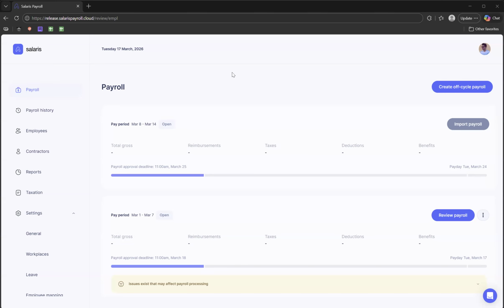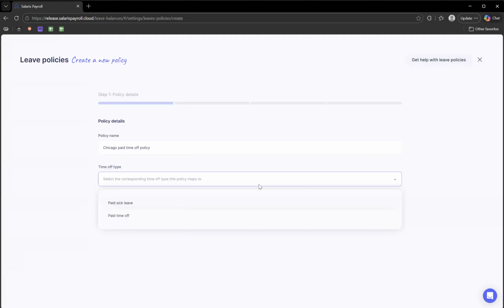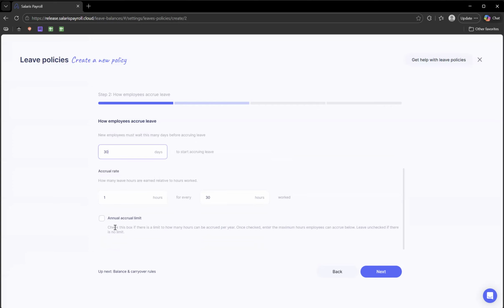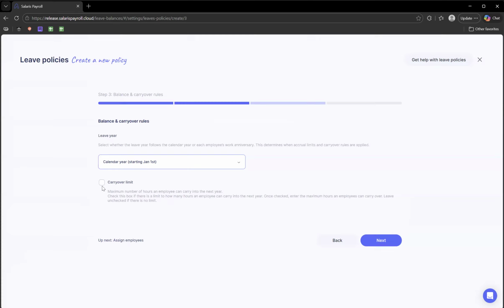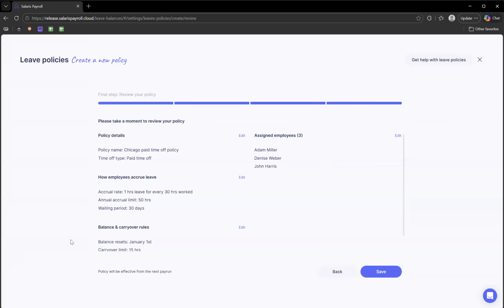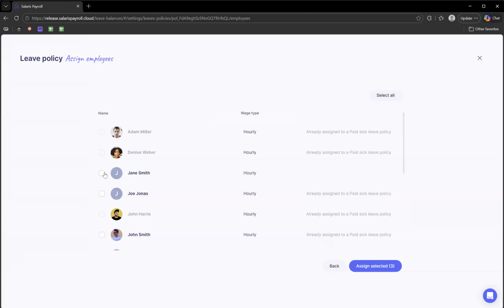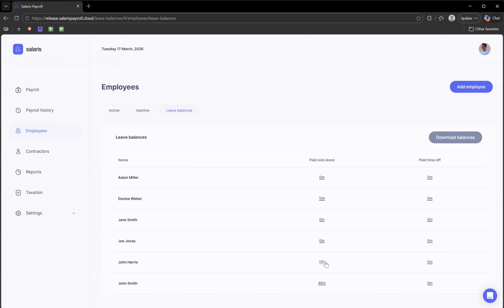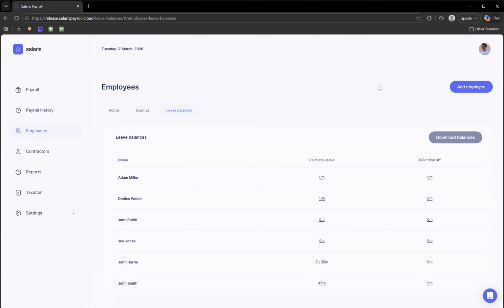How to Create Leave Policies in Salaris Payroll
Learn how to create and manage employee leave policies in Salaris Payroll.

In this video, you’ll learn how to:
• Create a leave policy
• Assign employees to leave policies
• View employee leave balances
• Make manual leave balance adjustments
• Manage PTO and employee time-off tracking

Salaris Payroll helps businesses simplify payroll, employee management, leave tracking, and workforce administration with fully integrated payroll and workforce management tools.